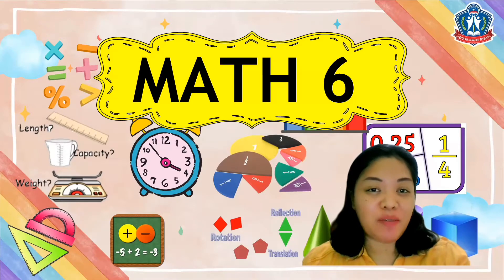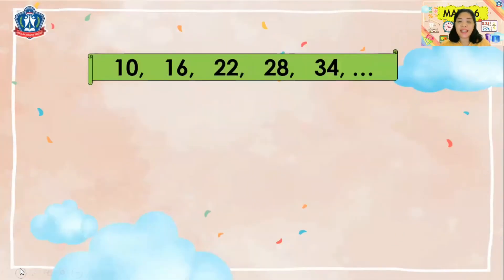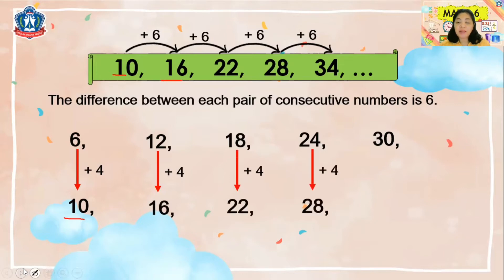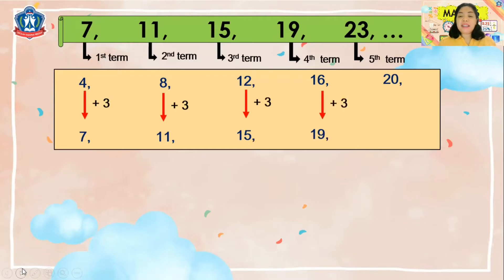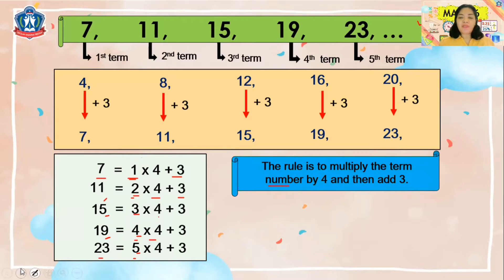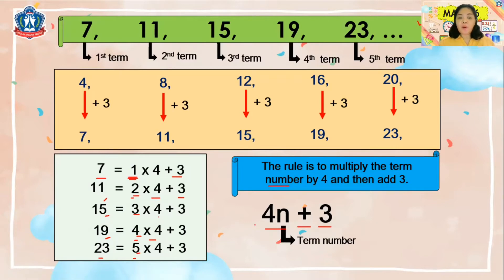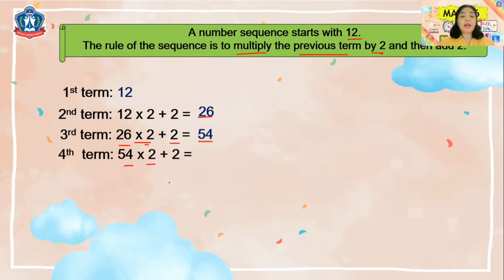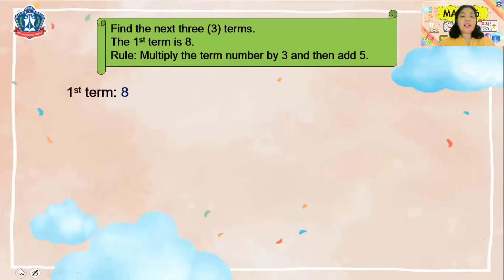MATH 6: CHAPTER 7: Lesson 3: Number Sequence and Lesson 4: Decimals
Lesson 3: Number Sequence
Lesson 4: Decimals